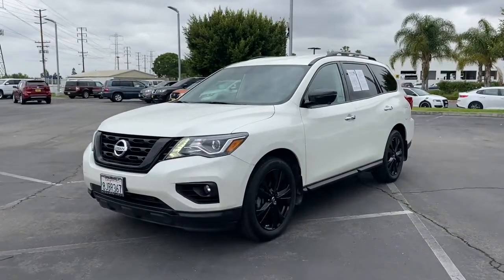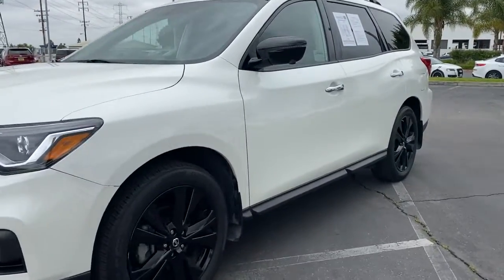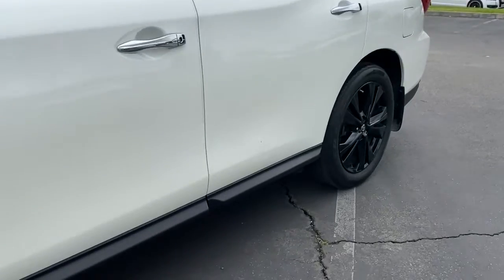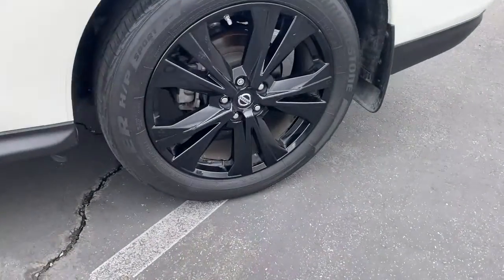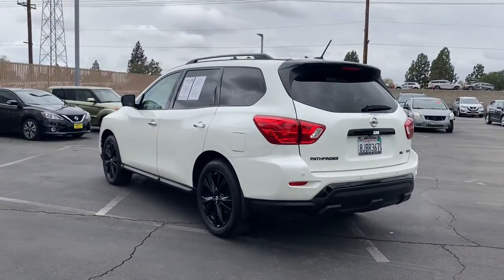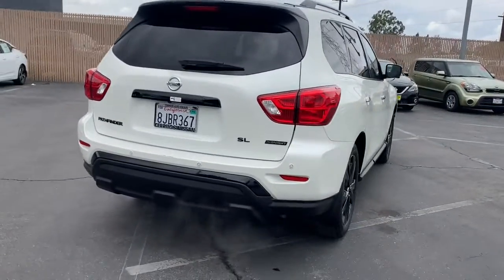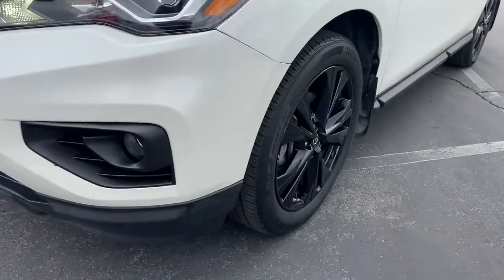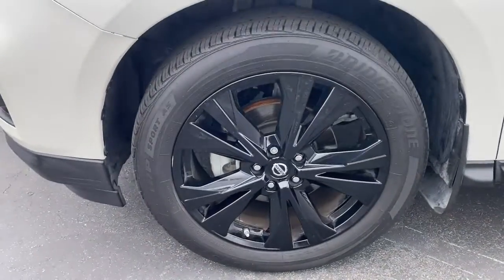2018 Nissan Pathfinder Cerritos, Los Angeles, Anaheim, Huntington Beach, Long Beach, CA P31794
Pearl White Used 2018 Nissan Pathfinder available in Cerritos, California at Cerritos Nissan. Servicing the Los Angeles, Anaheim, Huntington Beach, Long Beach, CA area.

Cerritos Nissan
18707 E. Studebaker Rd

**SAVE** **MIDNIGHT EDITION** **ONE OWNER** **EXTRA CLEAN** **VERY WELL EQUIPPED AND METICULOUSLY MAINTAINED** **LOW MILES** **NAVIGATION** **HEATED FRONT SEATS** **THIRD ROW SEATING** **LEATHER** **BACKUP CAMERA** **BLUETOOTH** **MP3** **20 ALLOY WHEELS** **MOTION ACTIVATED REAR LIFTGATE WITH MEMORY** Black Badges Black Front & Rear Lower Bumper Accents Black License Plate Finisher Black Outside Mirrors Black Rear Spoiler Black Roof Rails Black Splash Guards (Set of 4) Black V-Motion Grille Midnight Edition Package Navigation System Welcome Lighting Wheels: 20 Black Aluminum Alloy. CARFAX One-Owner. Clean CARFAX. Odometer is 7855 miles below market average! 20/27 City/Highway MPG SL FWD CVT with Xtronic V6Cerritos Nissan Keeping it Simple! Giant Cerritos Nissan is a well-recognized dealership located on the border of LA and Orange County. We proudly serve LA County Orange County Riverside San Diego and San Bernardino counties.Click for more information Call to set up an appointment or better yet come on down to giant Cerritos Nissan and get behind the wheel and test drive it today!